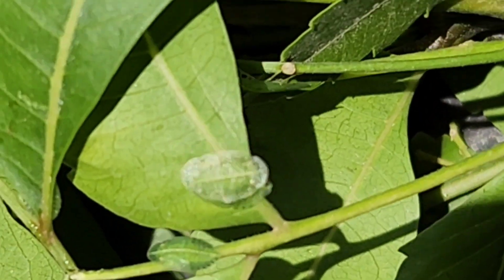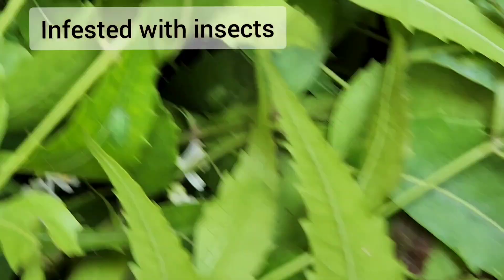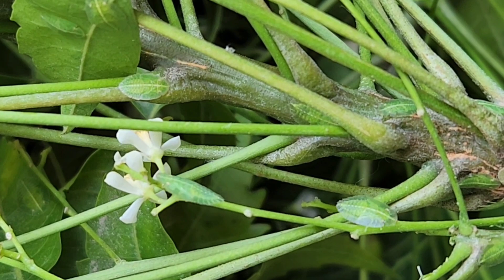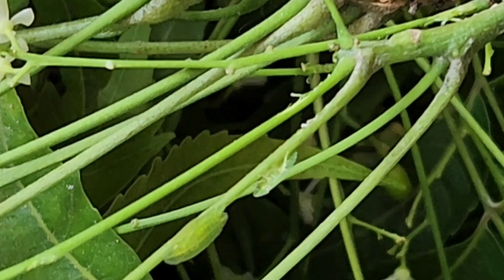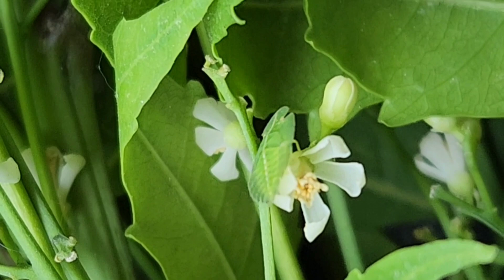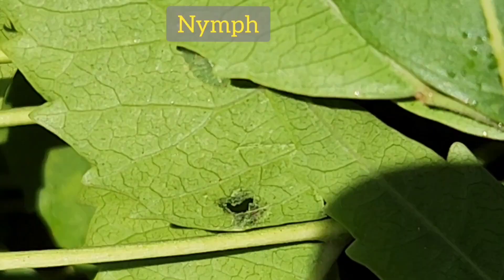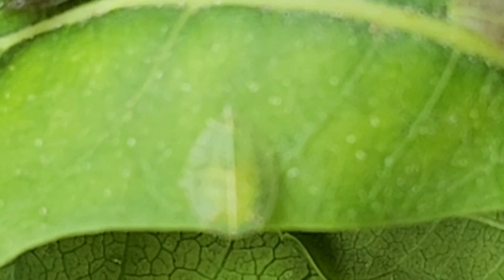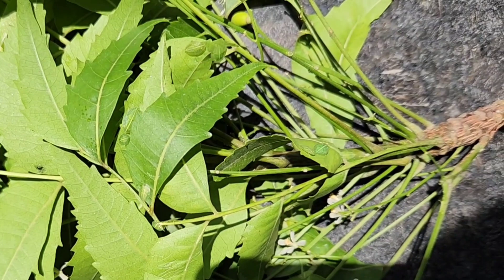Insects Also Feed On The Wonder Tree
# Video is recorded by Samsung S22
# Video edited through app VideoGuru